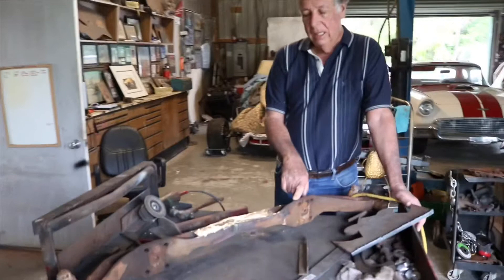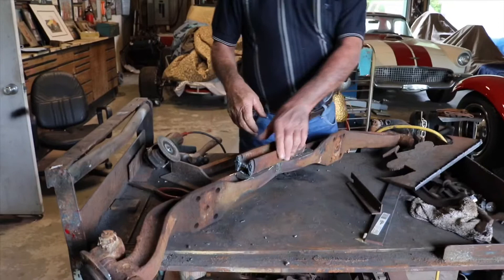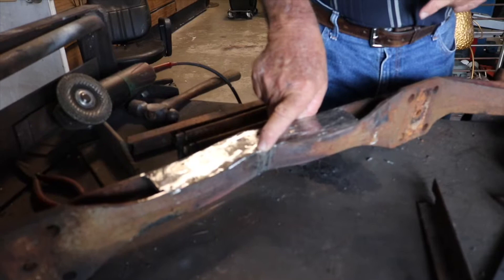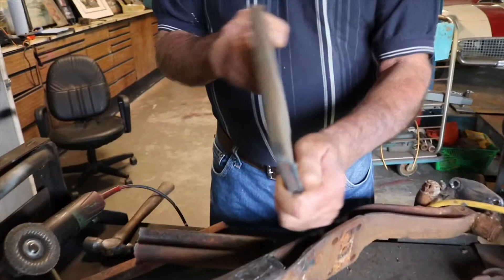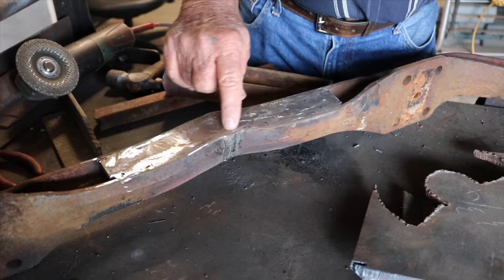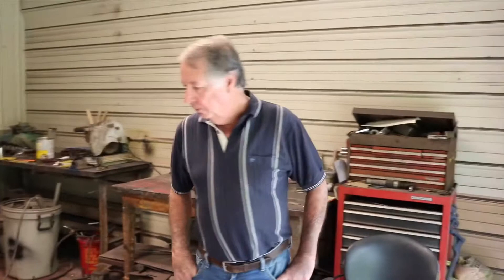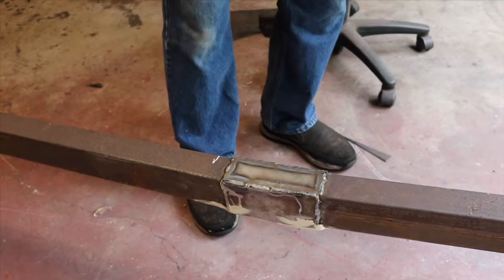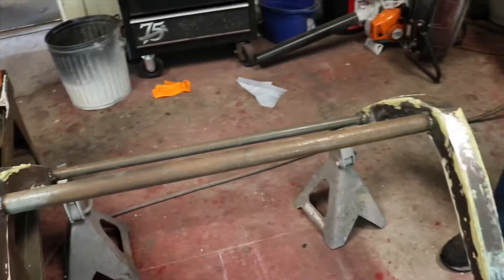Fred Fabricates a race car(part 4) welding the frame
Fred welded the frame together and got it up on jackstands and measured it for suspension started mocking the suspension and radiator into place to prepare for assembly.